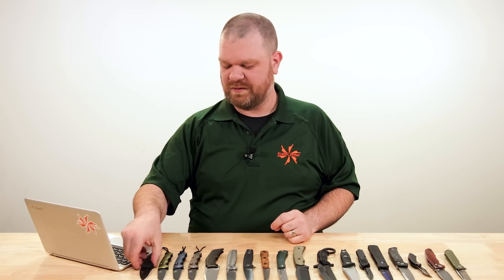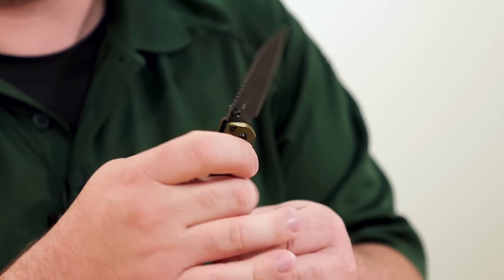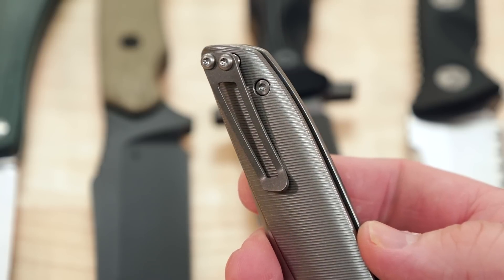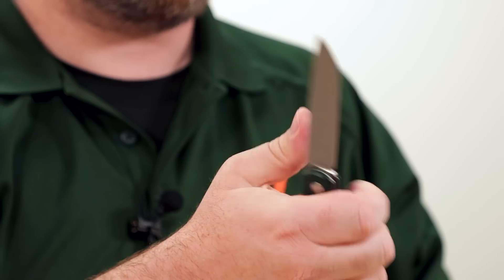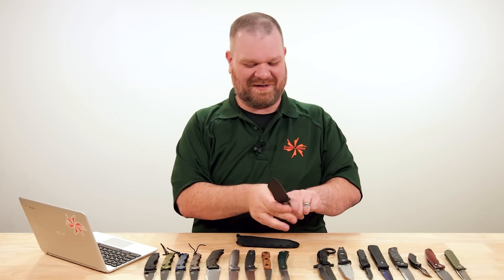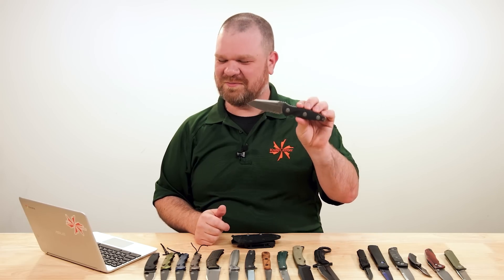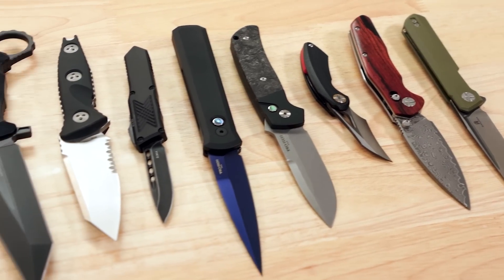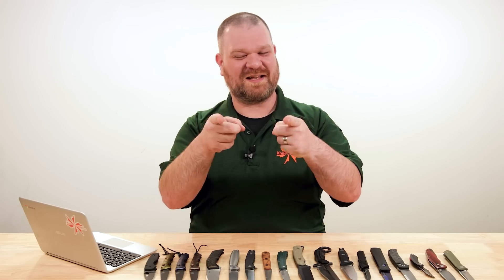New Knives for the Week of May 18th, 2023 Just In at KnifeCenter.com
Compact EDCs from Spyderco and Benchmade this week, plus great mid-techs from Microtech, Pro-Tech and Reate, and beefy fixed blades from LOTAR, Toor and the much-anticipated TOPS El Pionero. Check out the latest knives and EDC gear from KnifeCenter

Featured Knives
0:00 Intro
0:23 Spyderco Lil’ Native CruWear Exclusive
3:20 Benchmade Full Immunity
6:53 Reate T3500
9:16 Tactile Knife Co. Maverick
12:10 Ocaso The Strategy
15:24 TOPS El Pionero
17:58 Smith & Sons Mudbug
20:07 Toor/Skallywag Fathom
22:05 LOTAR KHAOS “Matzor”
24:47 Microtech Socom Alpha Mini Warcom
27:52 Guardian Tactical GTX-025
29:22 Pro-Tech Godfather
30:44 Pro-Tech Terzuola ATCF
32:40 Bestech Bihai
34:39 Bestechman Dundee
36:06 Bestechman Ronan Damascus